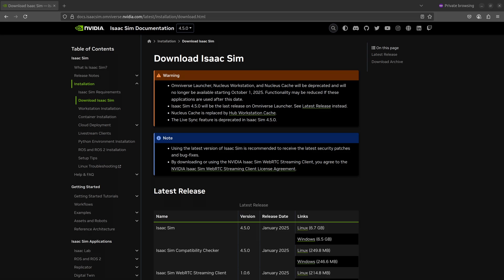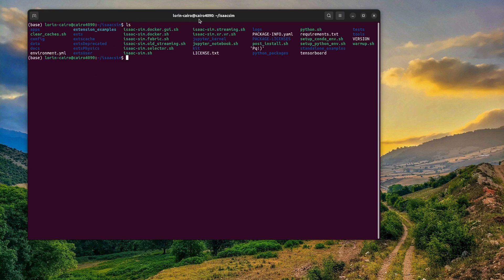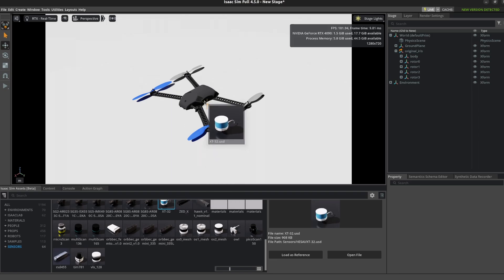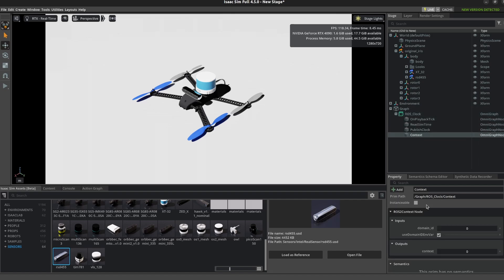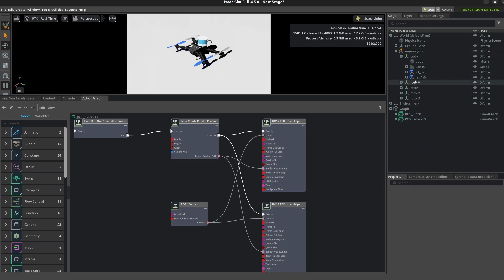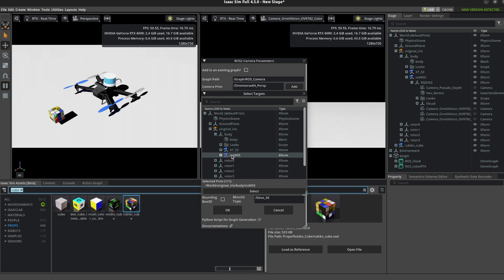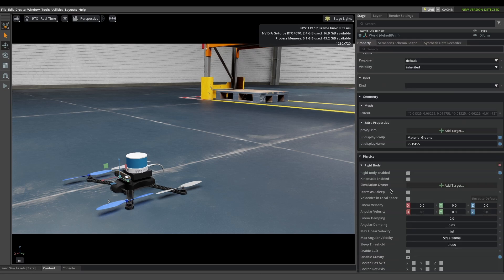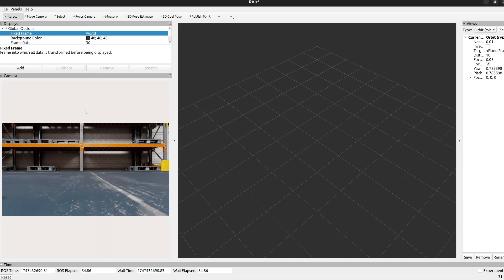IsaacSim+ROS2 Just Got MUCH Easier - Set Up A ROS2 Enabled Sensor in Minutes!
If you love robots and you've tried robotics simulators, then you know how painful using ROS/ROS2 can be! The setup with simulators usually takes a while and then there's all kinds of issues getting your models to do what you think they should be doing. But Nvidia is making it easier and easier! In this video I'll show you have to easily add ROS2-enabled sensors to your models in IsaacSim and view the data with RViz in less than 30 minutes.

Nvidia is making robotics simulation easier with every release! New features and more stable versions are enabling robotics and AI researchers to spend more time on the things they care about and less time painstakingly setting up environments and simulations. You no longer have to create your own Omnigraphs from scratch for ROS2!

Huge congratulations to the IsaacSim team for this latest version. IsaacSim 4.5 was released a few months ago and a lot of the old infrastructure (e.g. Omniverse) is going away as of October so it makes sense to try out this latest version.

📖 Chapter Guide
00:00 Where to Download IsaacSim 4.5
00:35 Getting a Prebuilt Drone Model File
01:39 Starting IsaacSim and Setting Up The Scene
03:22 Adding LiDAR and Camera Sensors
04:45 Enabling ROS2 for Sensor Data
08:55 How to Verify with RVIZ